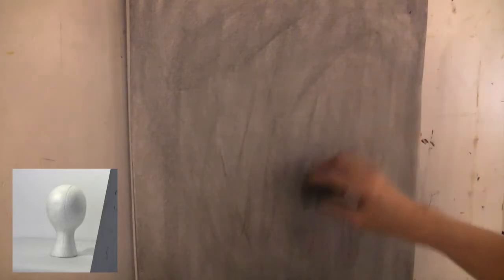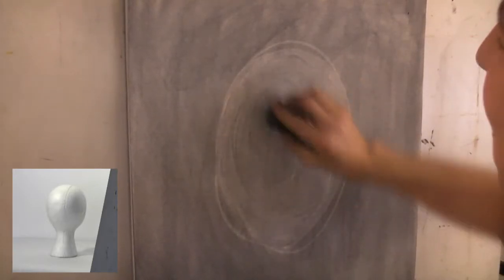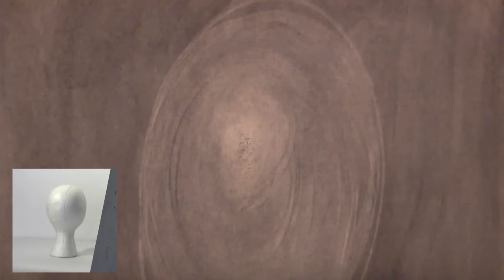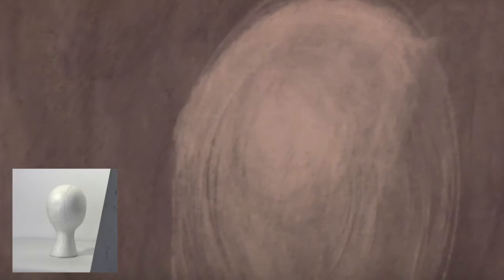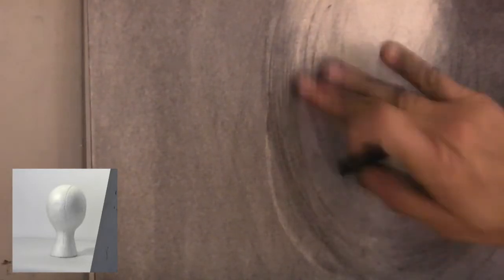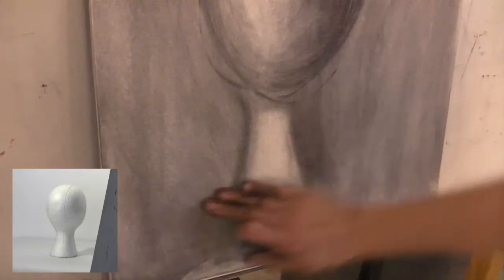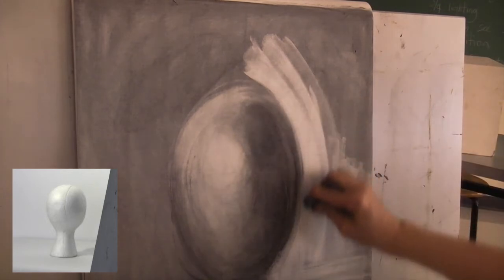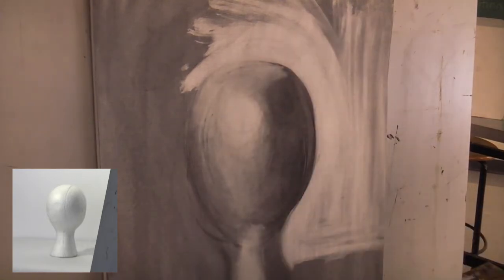Drawing an Ovoid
Jan Arabas demonstrates how to draw an ovoid shape under 3/4 lighting  in charcoal.